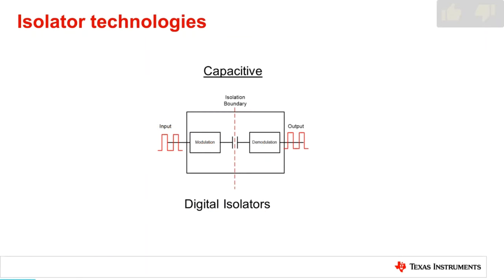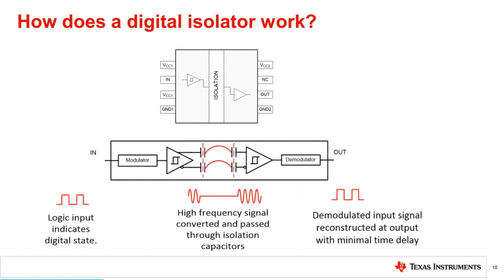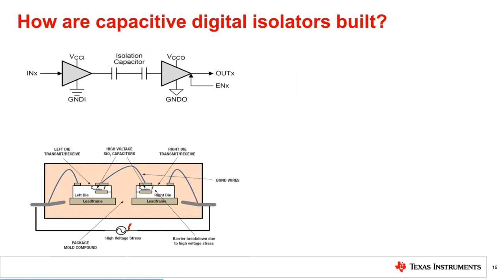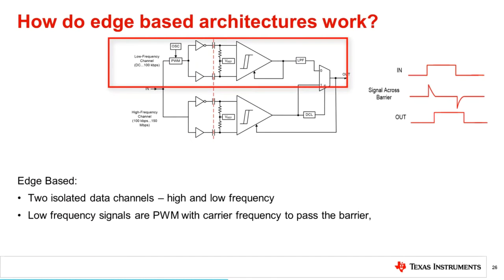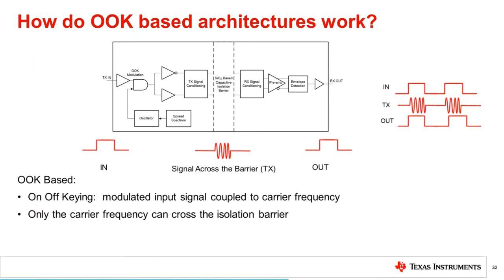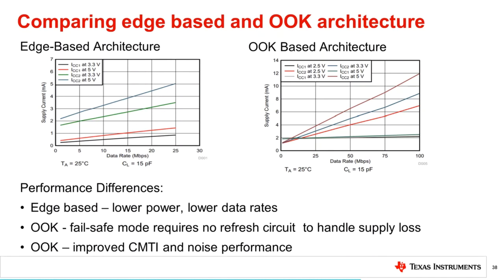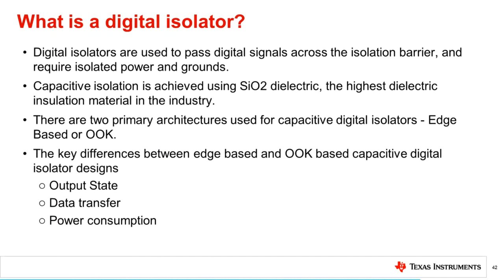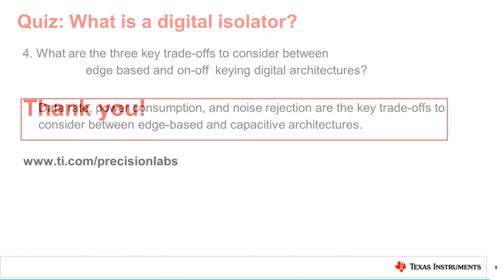아날로그 엔지니어를 위한 기초 트레이닝 - 절연, 인터페이스, 전원모듈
이번 웨비나에서는 아날로그 엔지니어를 위한 기초 트레이닝 시리즈를 마련하였습니다.

아날로그 시그널 체인 제품군의 기술부터 적용사례까지 상세하게 학습하실 수 있는 TI Precision Labs과 잘 알려지지 않은 전원 모듈의 설계 장점을 항목 별로 알려드리는 전원모듈 제대로 활용하기 시리즈의 가장 인기 많은 세션을 라이브로 진행합니다!

TI 엔지니어로부터 실시간 기술지원 및 등록시 제공되는 기념품까지 받아보시길 바랍니다!

이런 분들께 트레이닝을 추천드립니다
-다양한 아날로그 제품군의 기초를 다지고 싶으신 분
-제품 별 실제 검토 과정과 애플리케이션 사례를 알고 싶으신 분
-관련 디바이스에 대한 개발 적용을 검토하고 계신 분